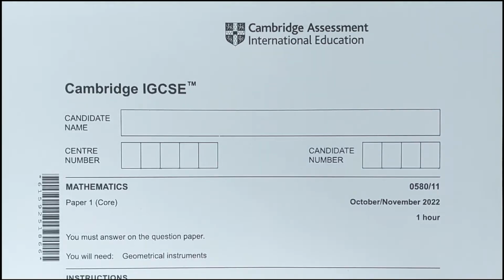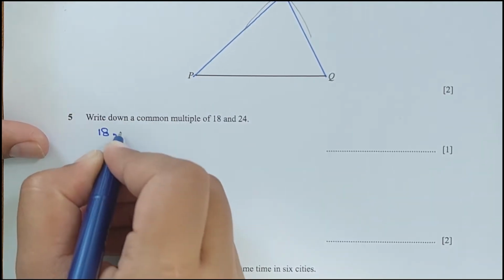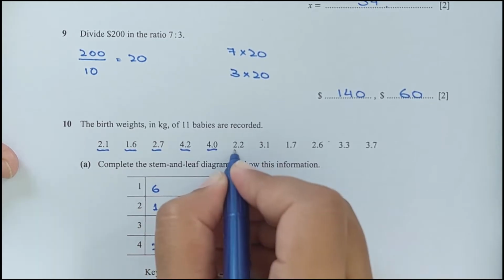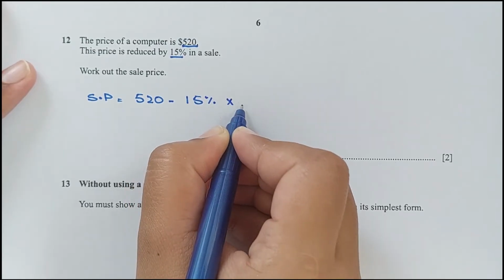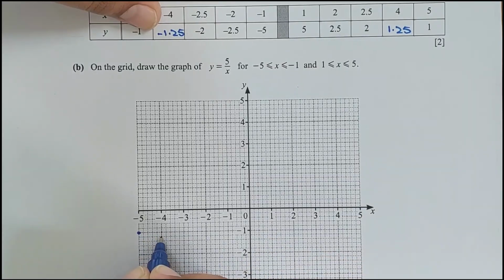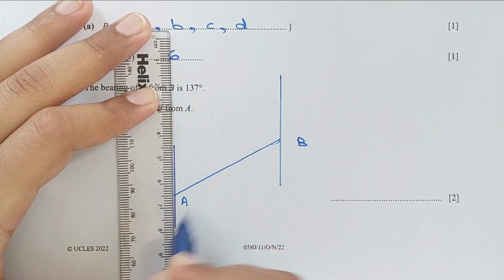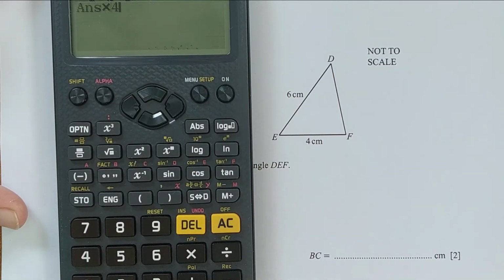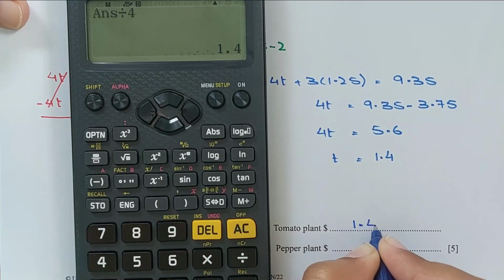IGCSE Mathematics Paper 1 (core) 0580/11 Oct/Nov 2022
Time-stamps
Intro - 00:00
Q1 - 00:14
Q2 - 00:35
Q3 - 00:49
Q4 - 02:00
Q5 - 03:46
Q6 - 04:18
Q7 - 05:09
Q8 - 05:53
Q9 - 06:51
Q10 - 07:26
Q11 - 09:05
Q12 - 11:26
Q13 - 12:22
Q14 - 13:05
Q15 - 14:02
Q16 - 14:43
Q17 - 17:30
Q18 - 18:51
Q19 - 19:23
Q20 - 20:34
Q21 - 22:49
Q22 - 22:31
Q23 - 24:42